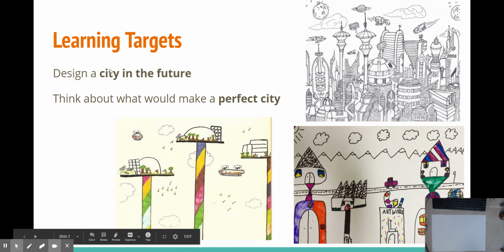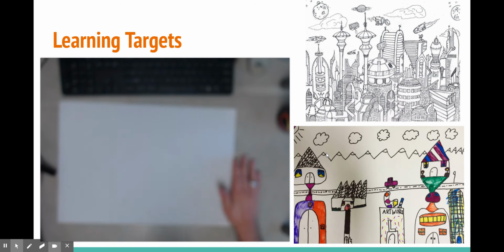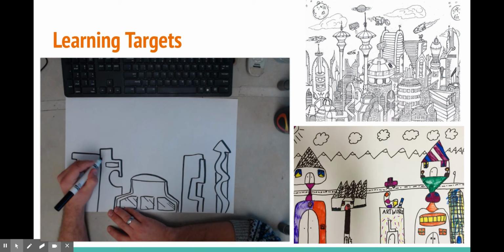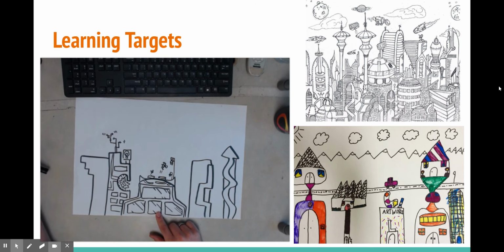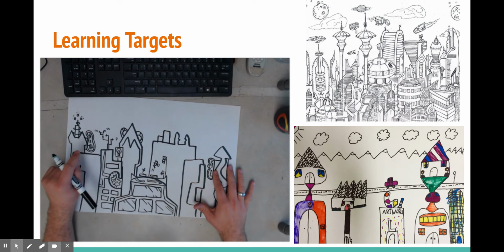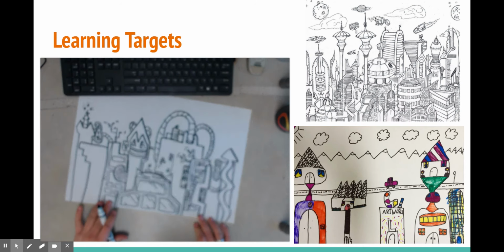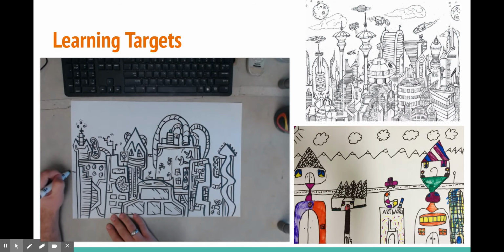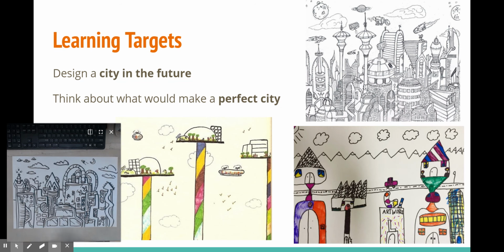Second Grade Art Lesson 11/2/2020